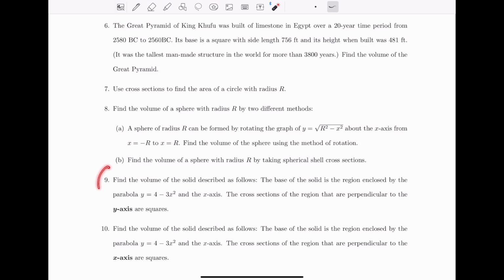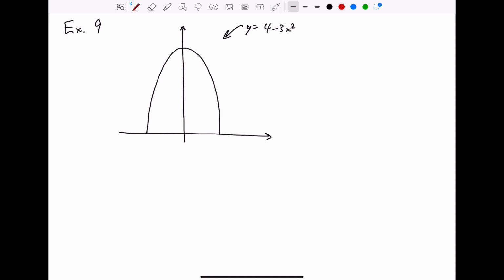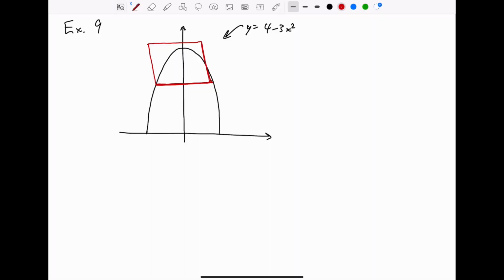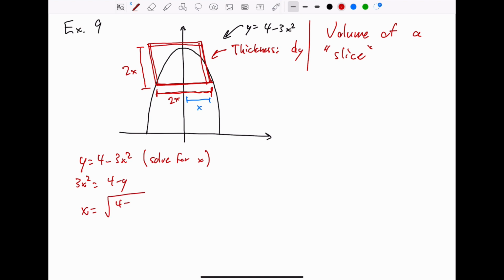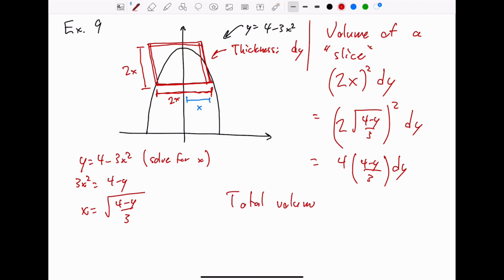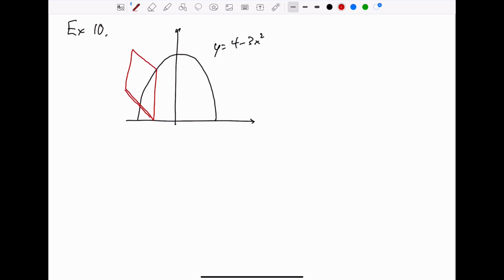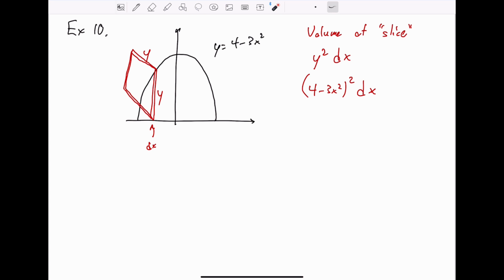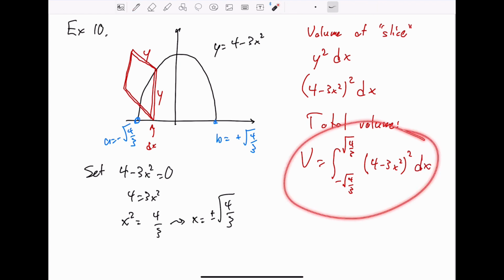Volumes Part 4